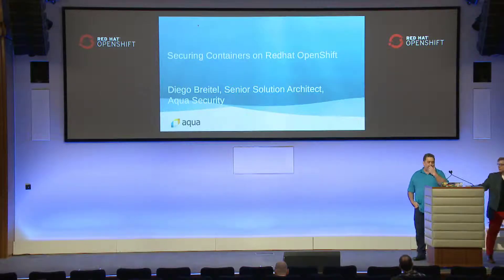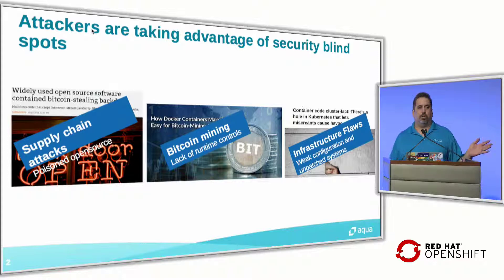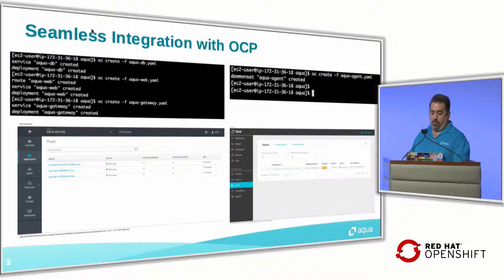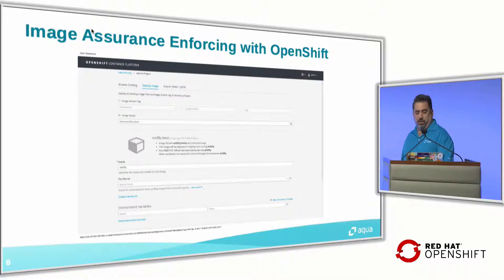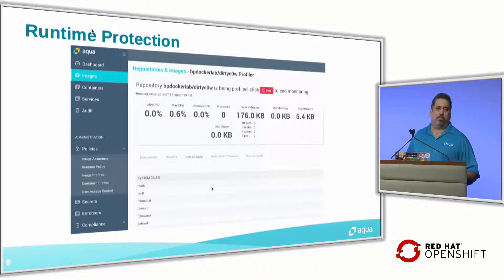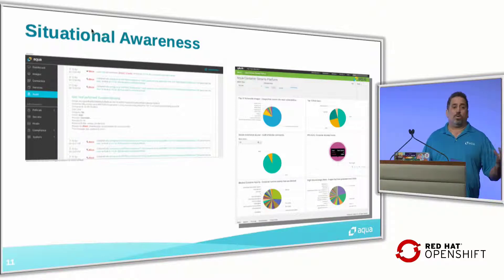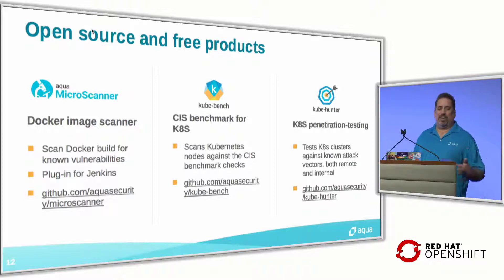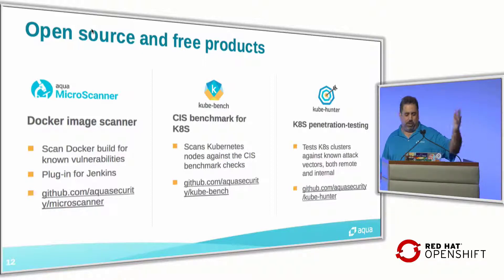London OpenShift Commons Gathering 2019 Lightning Talk Aqua Securing Containers on Red Hat OpenShift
London OpenShift Commons Gathering 2019
Lightning Talk Aqua Security
Securing Containers on Red Hat OpenShift